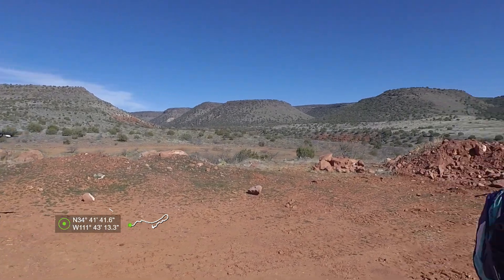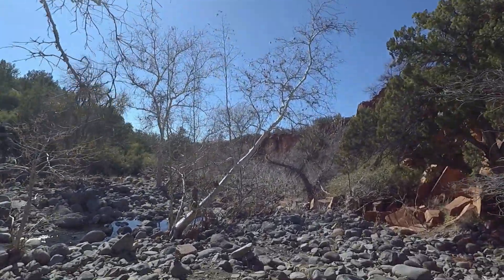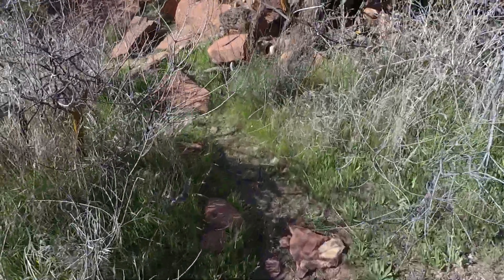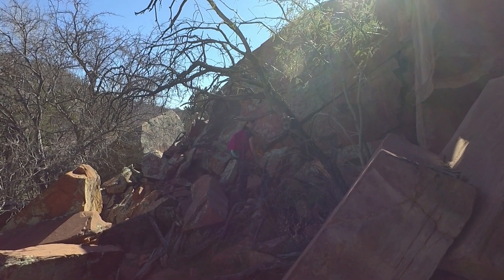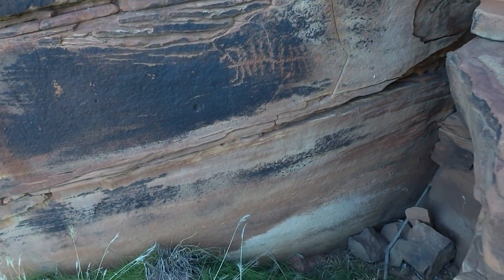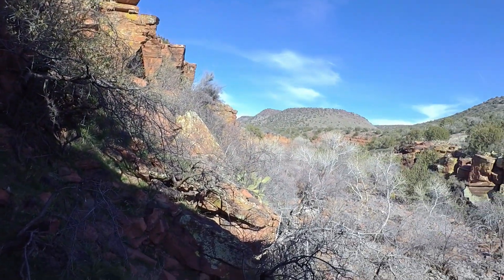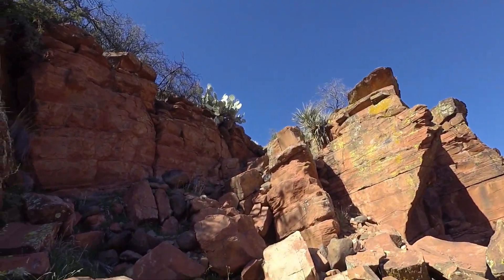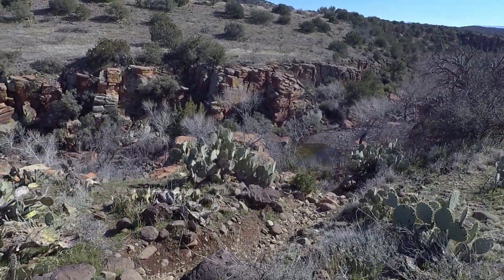Red Tank Draw Panel Petroglyphs in Arizona - Down the Creek and On a Rockwall 2020-02-15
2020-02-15 Day7:  Approximately 2.5 miles off of highway 17, and only 5 miles from Montezuma's Well in Arizona, are the Red Tank Draw Panel petroglyphs.  The drive in was quite easy (road was dry), and the hike was easy also.  We viewed very nice displays of indigenous rock art, but missed quite alot too as shown in other videos.  Coordinates of the rock art, where we parked the car, and some of the hike are shown in this video.
We love Native American rock art and strongly feel for its preservation.

Camera type: Garmin VIRB Ultra 30.
Video was edited using Garmin VIRB Edit.